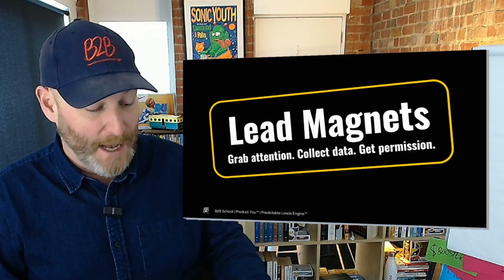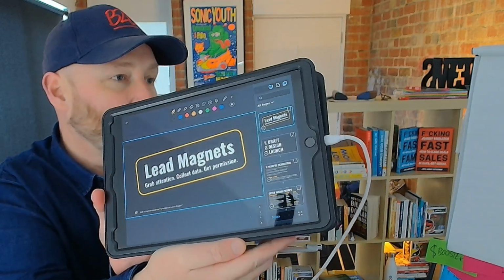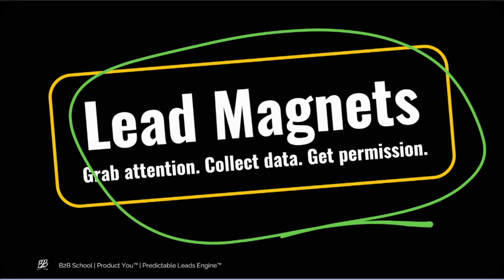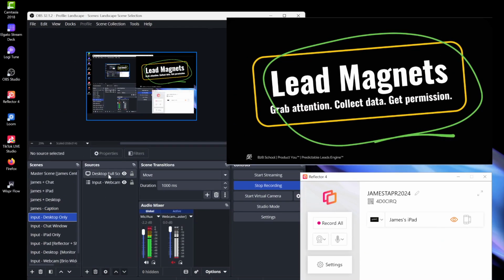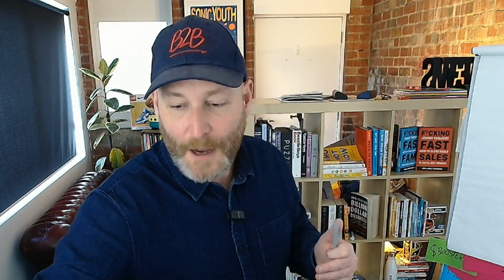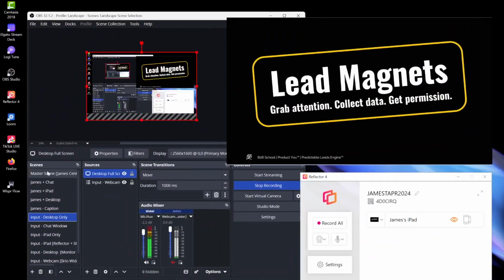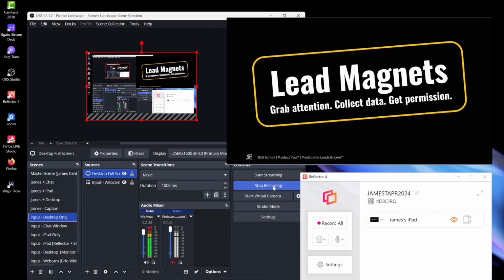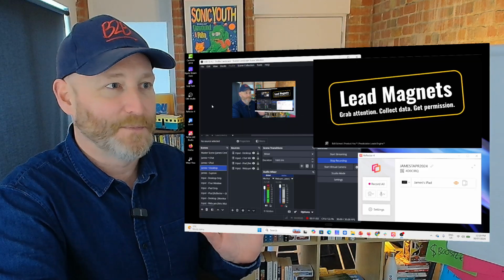My Complete Webinar Setup (OBS, Zoom, Notability & Screen Sharing Explained)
Every time I run a live workshop, someone asks:

"How are you switching between your face, your slides, your iPad and your desktop so smoothly?"

The answer isn't one magical piece of software.

It's a stack of tools I've built over time.

In this video I walk through:

👉 How I use OBS to switch between different scenes
👉 How I bring my iPad onto the screen so I can write live
👉 How I share my desktop without disrupting the flow
👉 Why I still recommend starting with just Zoom until you've mastered engaging an audience

The biggest lesson?

Your delivery matters far more than your tech.

Great facilitation creates far more value than fancy transitions. Once your craft is solid, adding production tools becomes much easier and much more worthwhile.

If you've ever wondered what goes on behind the scenes of my webinars, this one's for you.

👇 What's one part of running live sessions you'd like me to unpack next?